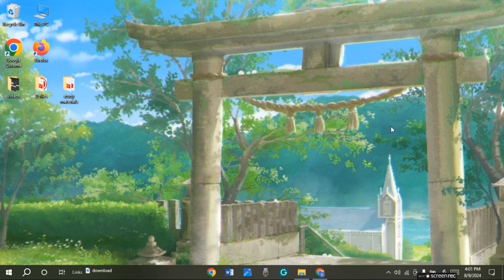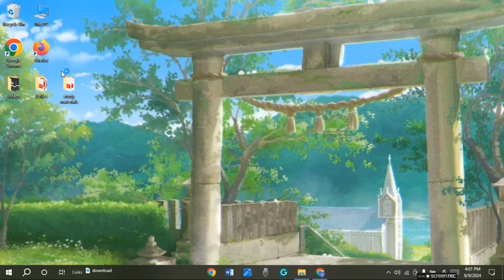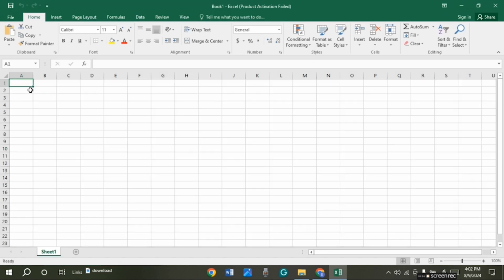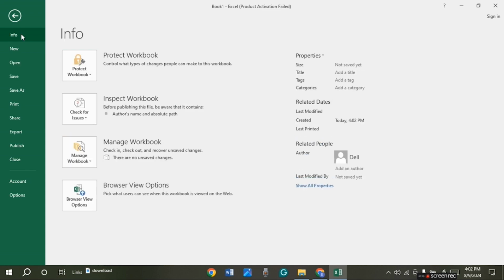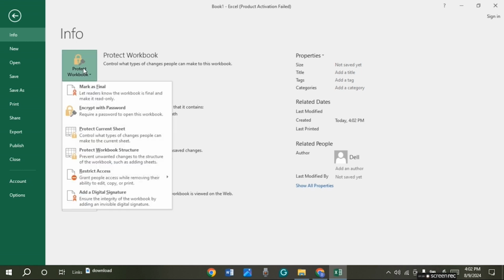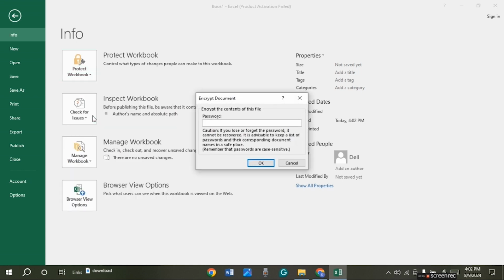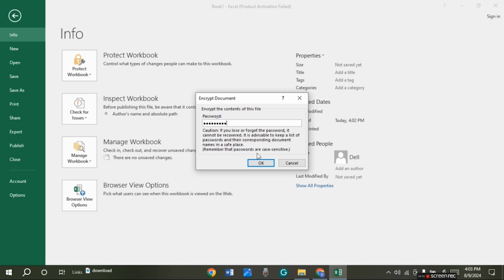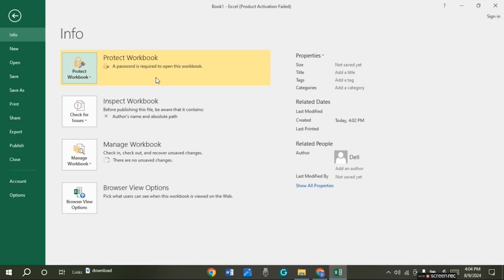How To Password Protect Excel Workbook On Windows 2024 | Secure Your Excel Files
Learn how to add a password to your Excel workbook on Windows to keep your data secure. In this video, we'll guide you through the steps to password protect your Excel files, ensuring that only authorized users can access the content. This is an essential feature for maintaining privacy and protecting sensitive information in your spreadsheets.